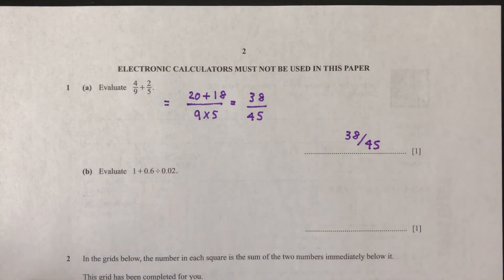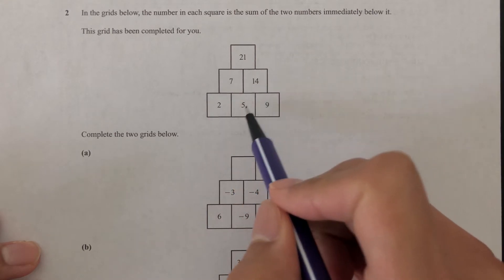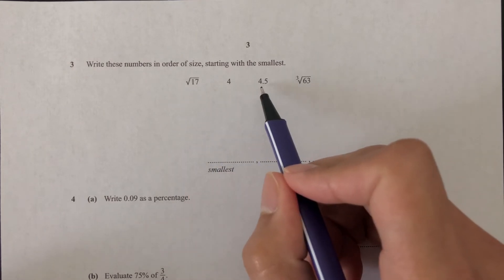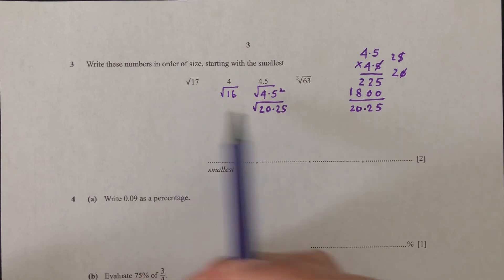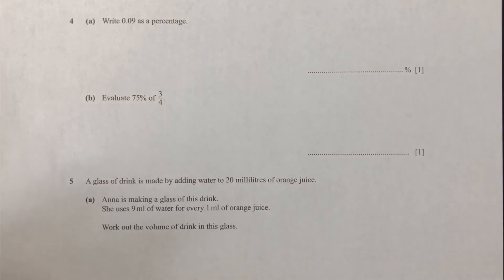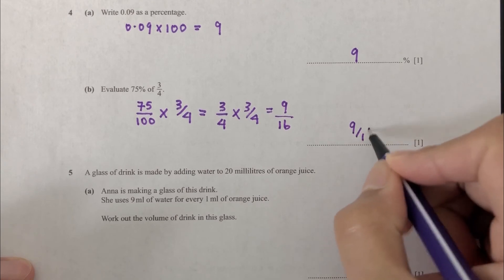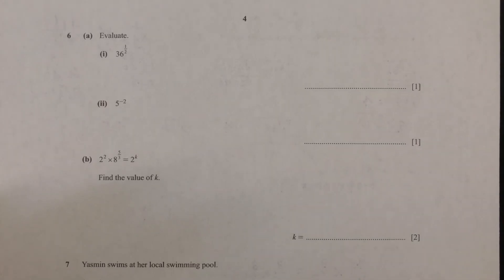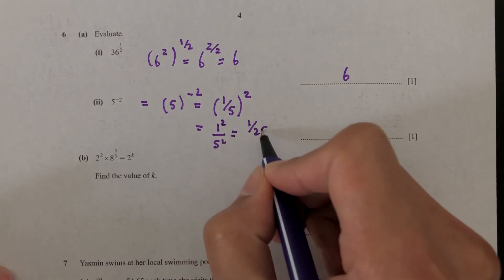O-Level Mathematics D Paper 11 May/June 2019 4024/11 (Questions 1 - 6) Solutions & Explanation